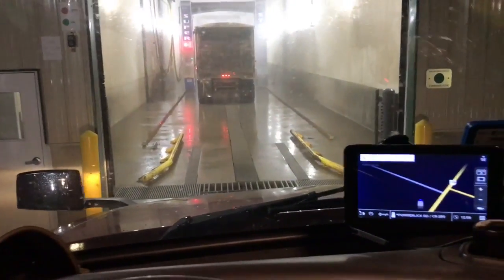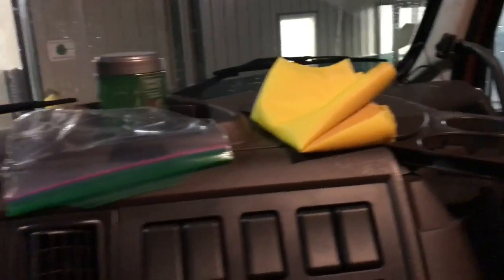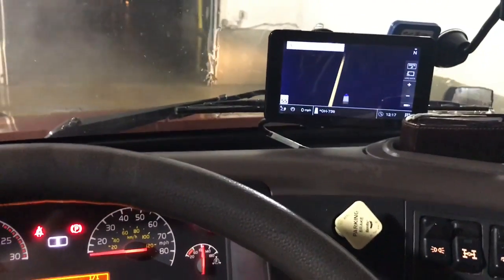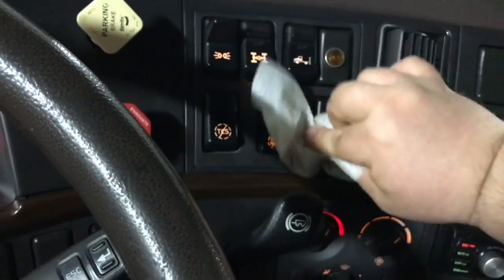Trucking | delivering a load of eggs. Decontamination!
Delivering some eggs to an egg farm and had to get completely decontaminated to help prevent the bird flu from spreading. Gotta free truck wash out of the deal!